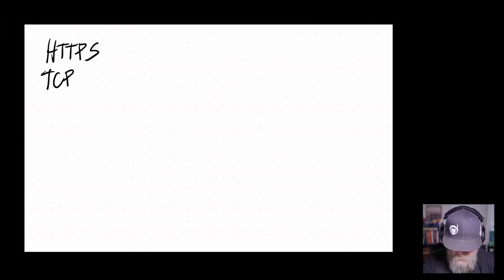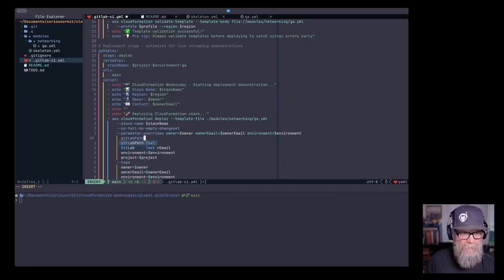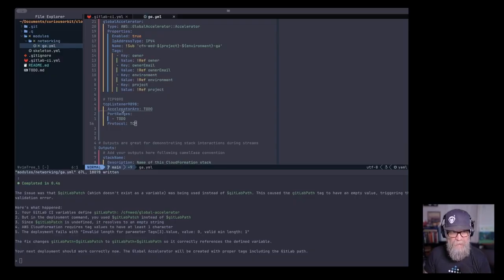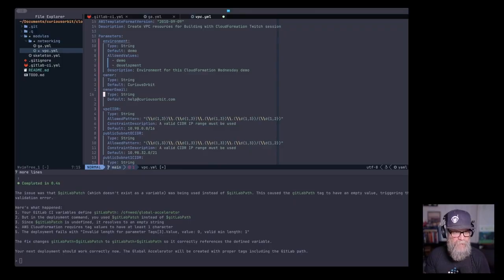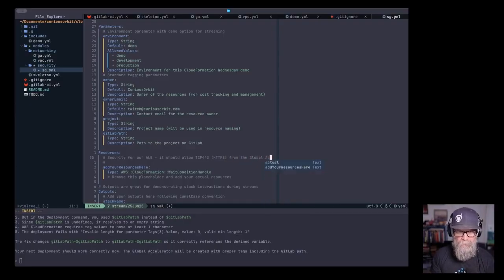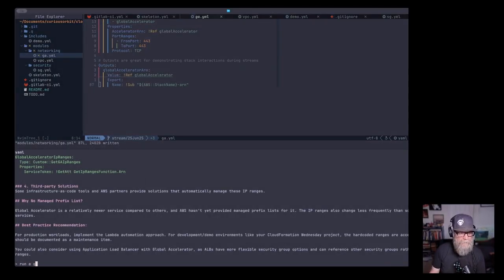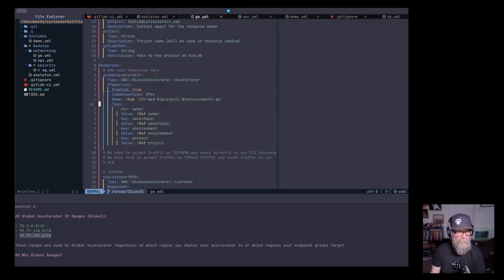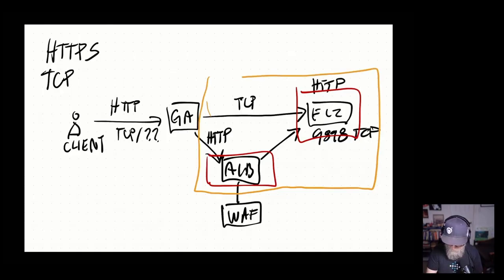Building AWS Global Accelerator with CloudFormation - Handling TCP & HTTPS Traffic (Part 1)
In this Cloud Formation Wednesday stream, we tackle a real customer use case: setting up AWS Global Accelerator to handle both HTTPS and TCP traffic to the same domain. This is Part 1 of our build series where we lay the foundation with infrastructure-as-code.

What We Cover:
🚀 Setting up AWS Global Accelerator with CloudFormation
🎯 Creating listeners for both HTTPS (port 443) and TCP (port 9898) traffic
🏗️ Building a VPC with public/private/protected subnets across multiple AZs
🔒 Designing security groups with proper chaining for least privilege access
🔗 Using CloudFormation stack exports/imports for modular deployments
🔍 Troubleshooting IP ranges for Global Accelerator security group rules

Architecture Overview:
We're building a solution where Global Accelerator acts as the entry point, routing HTTPS traffic through an Application Load Balancer (with WAF protection) and TCP traffic directly to EC2 instances - all ending up at the same destination but with different routing paths.

Tools Used:
☁️ AWS CloudFormation
🚀 GitLab CI/CD
🤖 AWS Q (AI assistant for troubleshooting)
⚡ Neo Vim for template editing

Coming Next Week:
Part 2 will cover deploying the Application Load Balancer, EC2 instances, and configuring the endpoint groups to complete our traffic routing solution.
Perfect for AWS developers working with Global Accelerator, CloudFormation automation, or multi-protocol traffic routing scenarios.

Timestamps:
0:00 - Introduction & Use Case Overview
4:00 - Global Accelerator Basics
12:00 - Setting Up CloudFormation Templates
25:00 - Adding TCP & HTTPS Listeners
48:00 - VPC Deployment
59:00 - Security Groups & IP Range Discovery
1:30:00 - GitLab CI/CD Pipeline Setup

Next Stream: Wednesdays at 7 PM EST